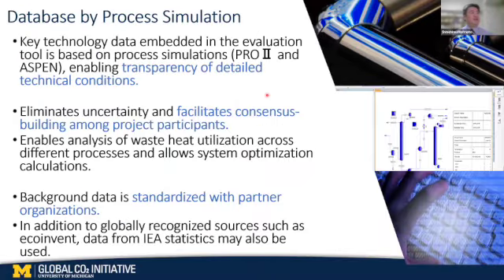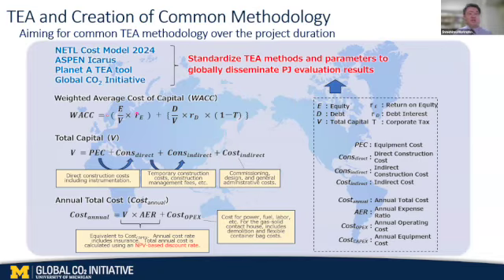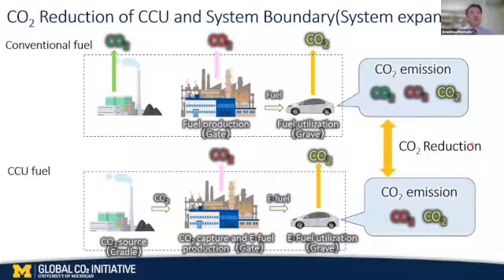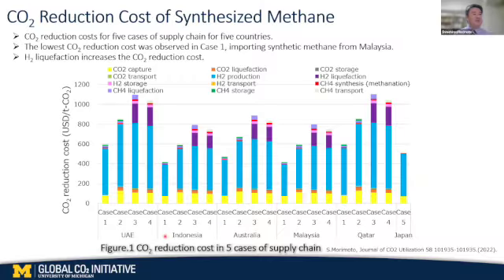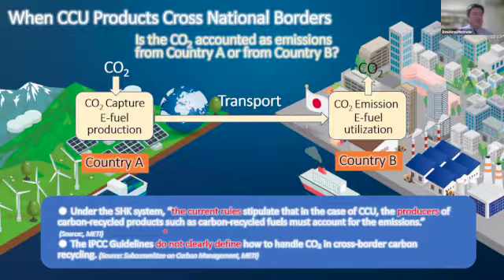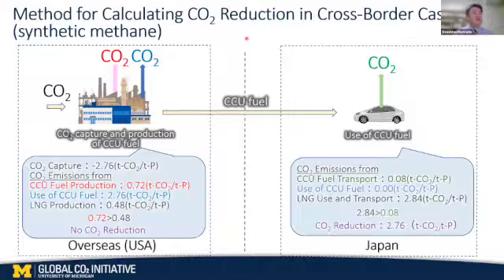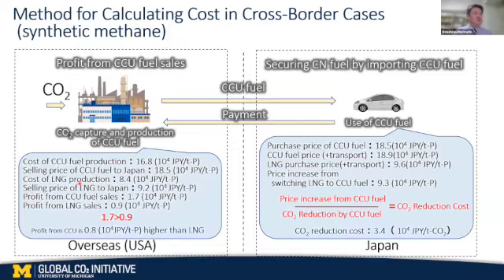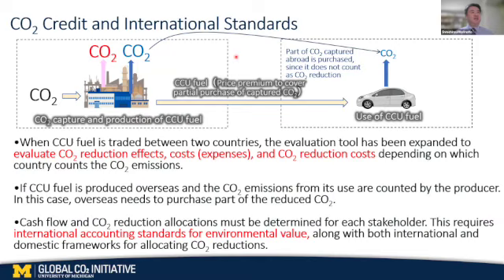“The techno-economic assessment of CCU and allocation method considering international trade”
Presentation from Shinichirou Morimoto, CCUS Assessment Research Team Leader at the National Institute of Advanced Industrial Science & Technology at the at the Global CO2 Initiative 2025 Workshop “Enhancing Environmental and Economic Analysis of CCUS: Tackling Cross-cutting Challenges and Advancing Solutions.”

Shin presented a new LCATA tool for assessing carbon capture and utilization (CCU) technologies, featuring extensive case studies and multi-country support. He addressed challenges in CO2 emission accounting for CCU, especially with cross-border impacts, and emphasized the need for standardized analysis methods and harmonized carbon accounting frameworks to ensure accurate lifecycle assessments and effective carbon credits management globally.